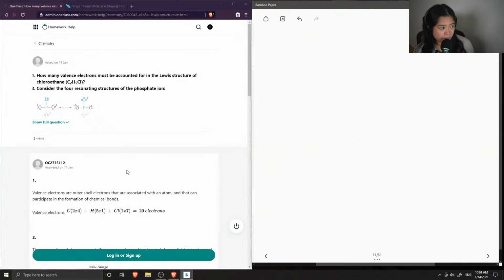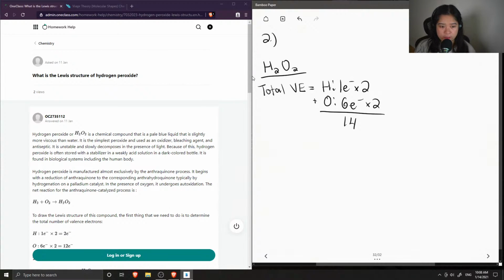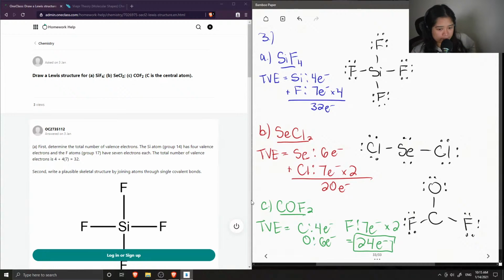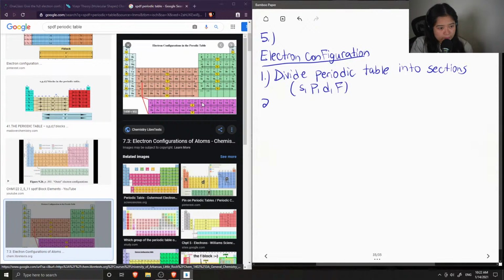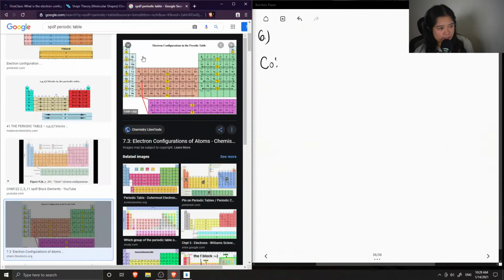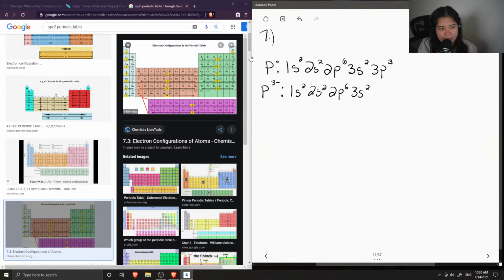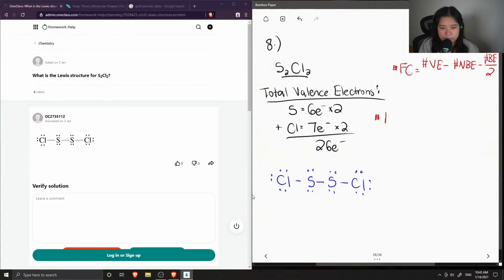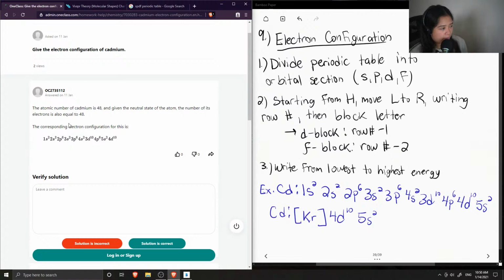Q&A with Donna - Popular Chemistry Questions